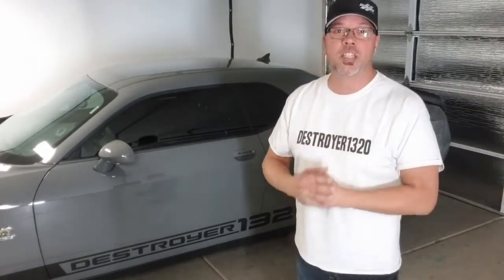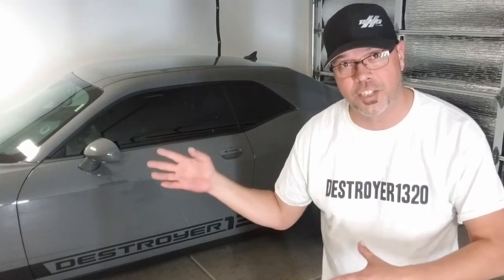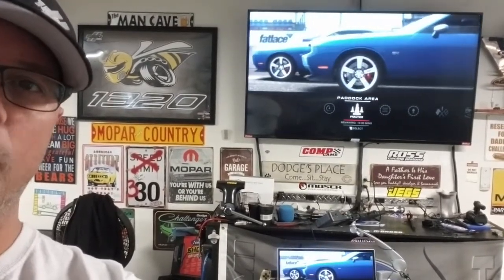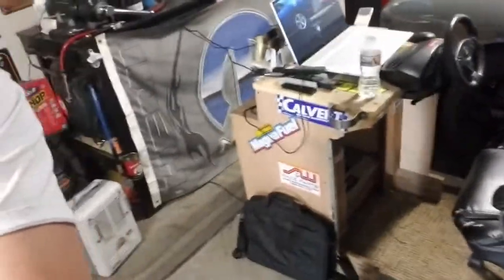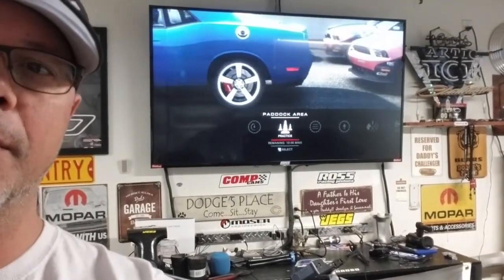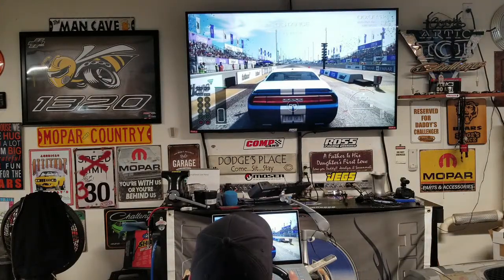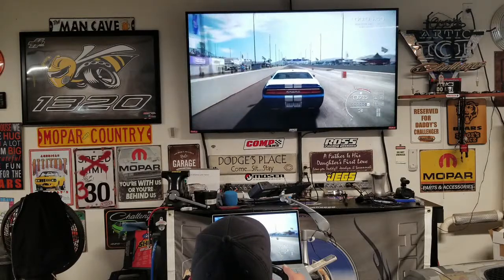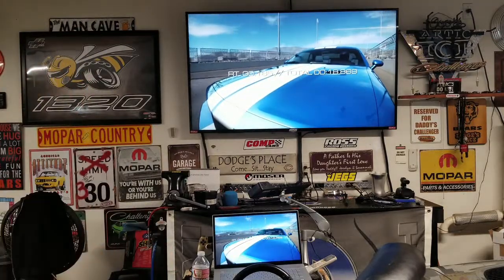2019 Dodge Challenger 1320 (Thanksgiving, Winter Racing tips)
Let's stay sharp as we sit through the winter time.